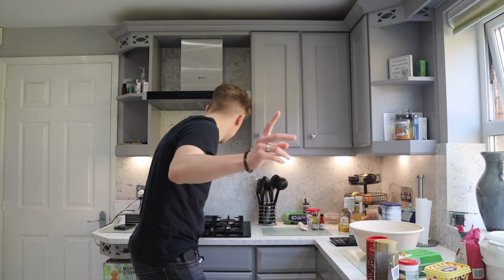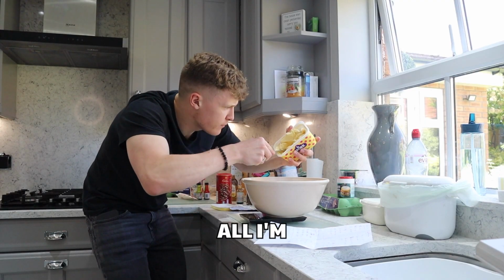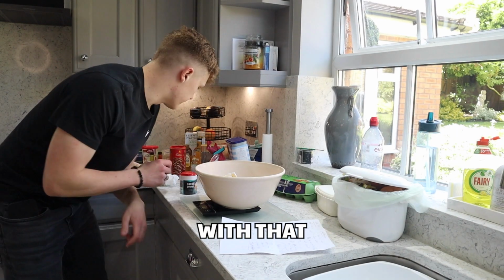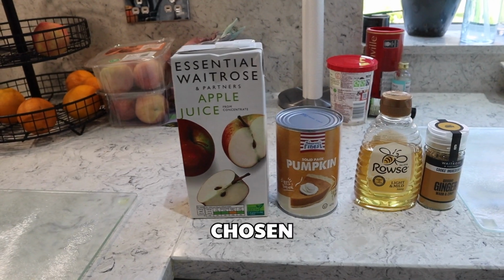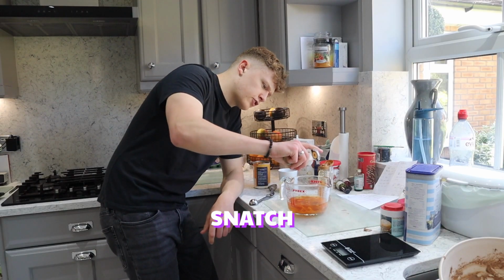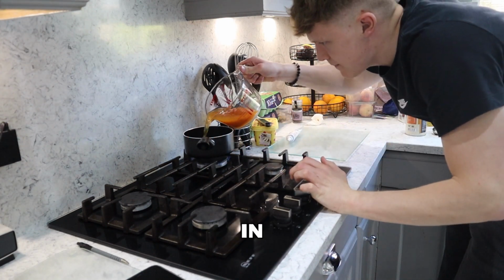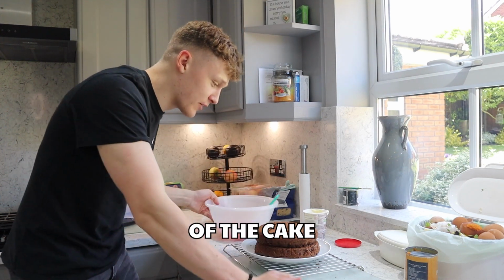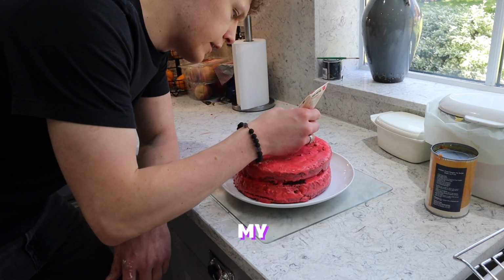Making Our Own Harry Potter-Inspired Immersive Movie Night